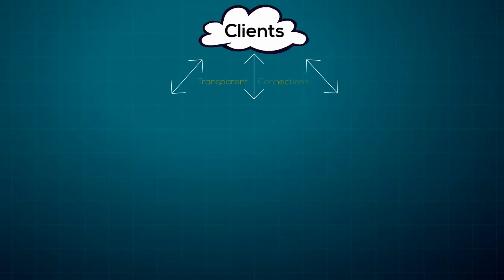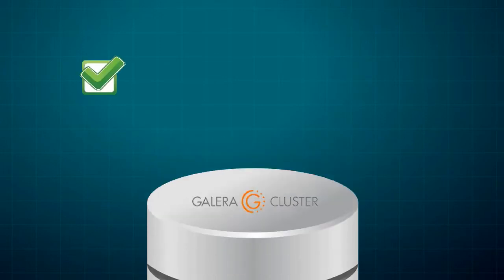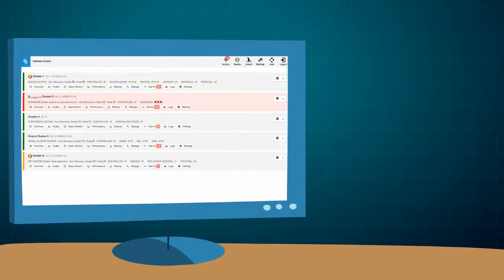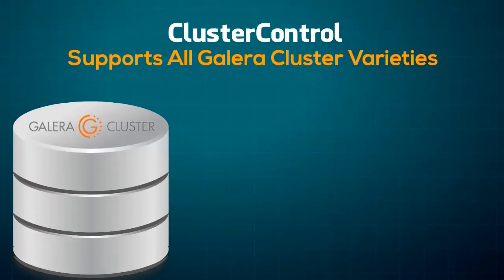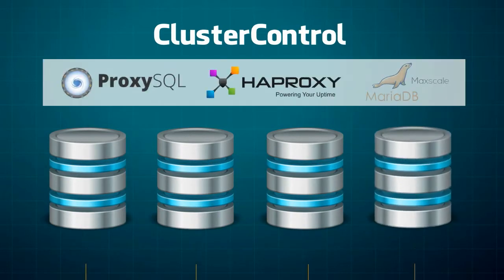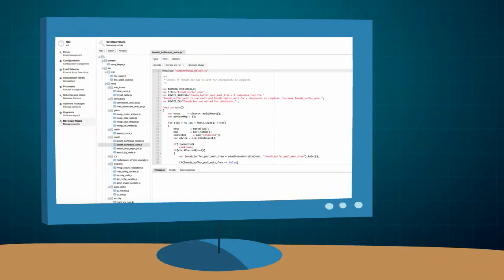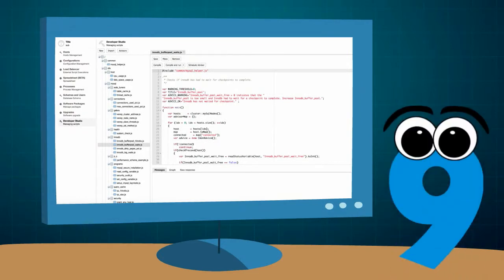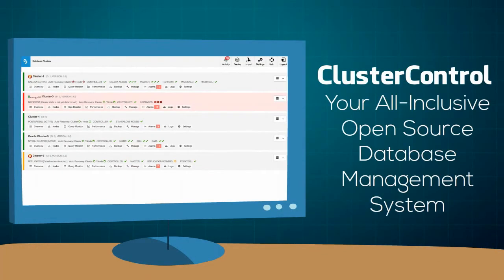ClusterControl for Galera Cluster - All Inclusive Database Management System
ClusterControl provides advanced deployment, management, monitoring, and scaling functionality to get your Galera clusters up-and-running using proven methodologies that you can depend on to work.

With ClusterControl you can automate a lot of routine tasks like deploying databases and manual upgrades, so the DBA can do higher value tasks like architecture and design, performance tuning, capacity planning, assisting development teams with schema and query design

ClusterControl centralizes the database management into a single interface. ClusterControl automation ensures DBAs and SysAdmins make critical changes to the cluster efficiently with minimal risks.